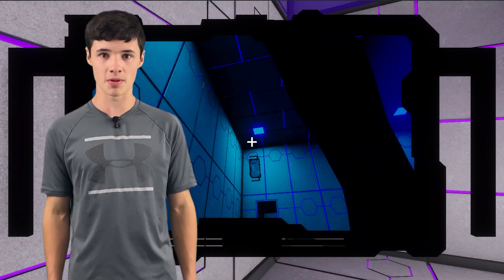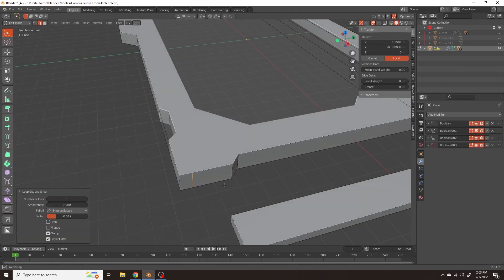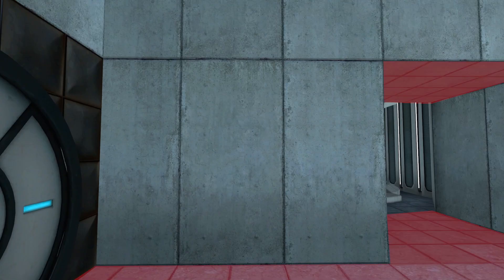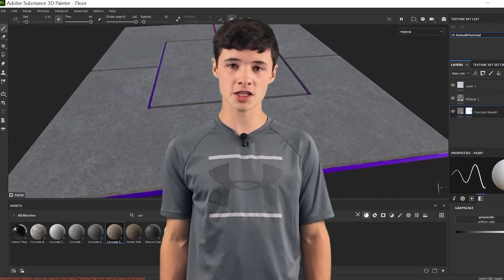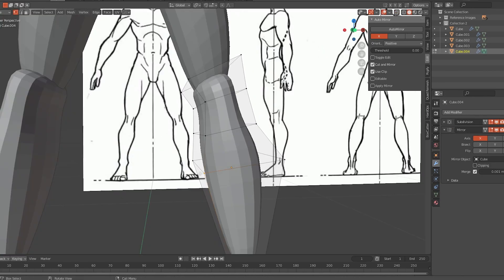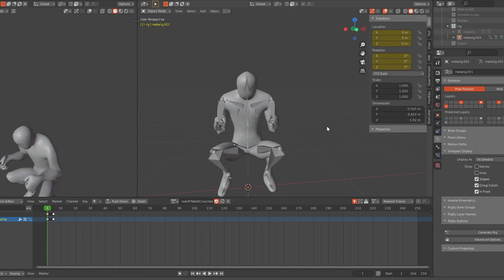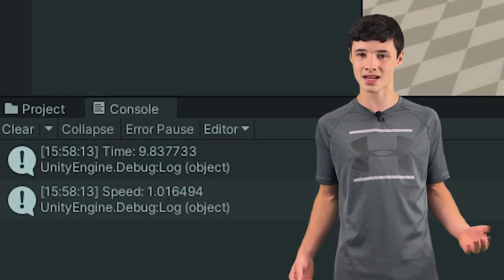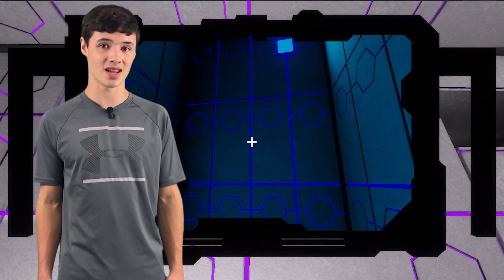What Two Months of Indie Game Development looks like (HUGE PROGRESS) [episode 3]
In this video, I continue working on my 3d puzzle game. During the summer months, I had a lot of time to focus on this project and I am more than pleased with how it turned out.

Using the Unity 3D game engine, I started over with my 3D puzzle game. It was a long time since I last did game dev with the project and I thought it would be a good idea to restart the indie game to improve it.

We start off by getting player input and movement in the unity game engine and then work on getting the core game mechanic back in. After doing some game programming we have everything back to the way it was. I also used blender to create the model and exported it to unity. Later it would go into substance painter.

I then wanted to improve the visuals for the game, so I made a modular environment kit. A modular interior level design kit in game dev (indie game dev too) is a collection of pieces that the level designer, level design team, or indie game dev can use to create video game levels. The modular environment kit pieces snap together to create levels for video games in lots of different ways.

To make a piece for the interior level design modular environment kit, I first modeled a piece from the modular environment kit and then duplicated it to give it a bevel. I then UV unwrap the low poly modular environment piece. All this is done in blender, the free 3d modeling software. Then I export the piece to adobe substance painter and use some smart materials to provide a nice base for the texture. From there I exported the textures and the models into unity and set them up as prefabs.

After this, I made the player for my 3d puzzle game. I did some sculpting in blender and then texturing in substance painter. I then modified a dissolve shader I saw in a Brackeys tutorial to make the teleporting have a cool effect.

After that I made some lights in unity. I had to use baked lighting in unity 3d to get the effect I wanted with the light.

Chapters:
0:00 - Intro
0:23 - Quick Refresh
0:36 - Starting Over
1:07 - The Camera Tablet
2:14 - What's a Modular Environment Kit?
3:13 - Making a Modular Environment Kit
5:14 - Camera Tablet Upgrade
5:37 - Making the Player
7:36 - Player Improvements
8:46 - Fixing the Lighting
9:53 - Outro

If you have any questions DM me over Instagram or Discord